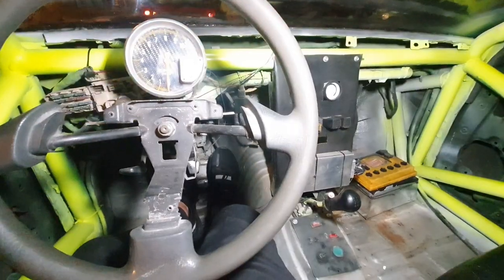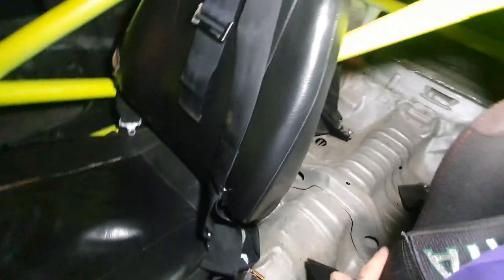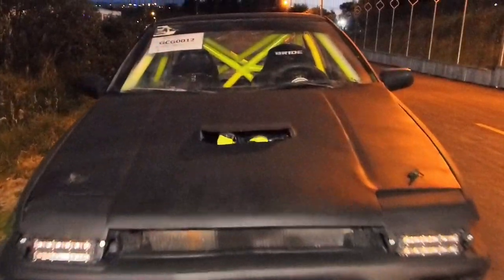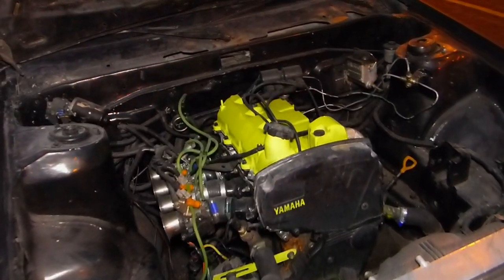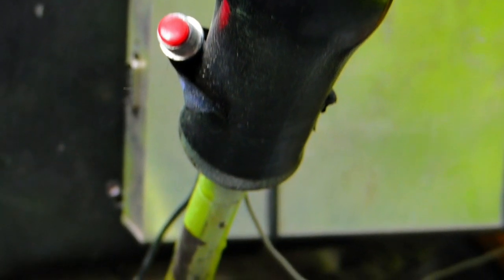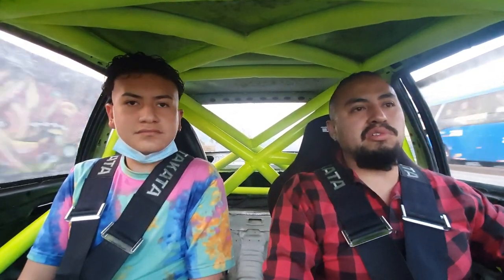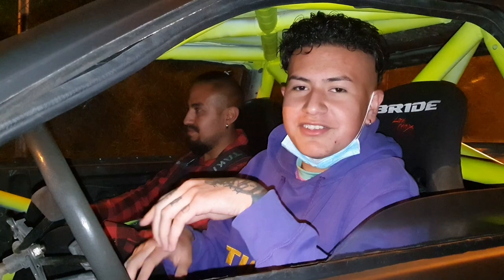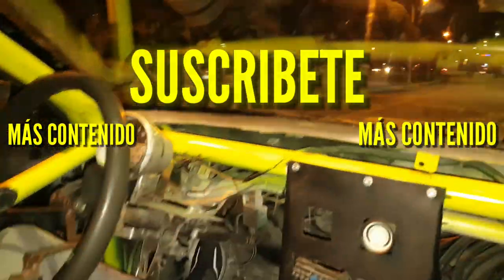TOYOTA AE86 TRUENO | AUTOS UNICOS EN ECUADOR🇯🇵🇪🇨🌩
❤!!BELLA EXPERIENCIA!!❤

SOLO SE VIVE UNA VEZ